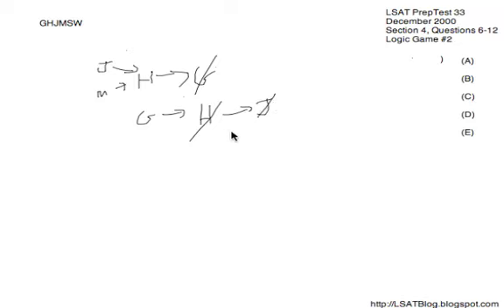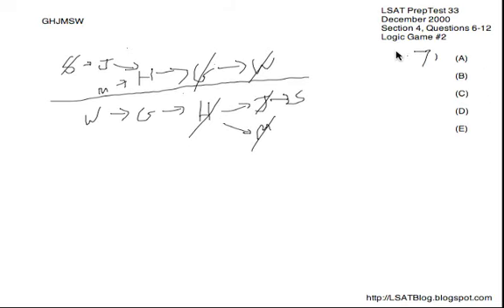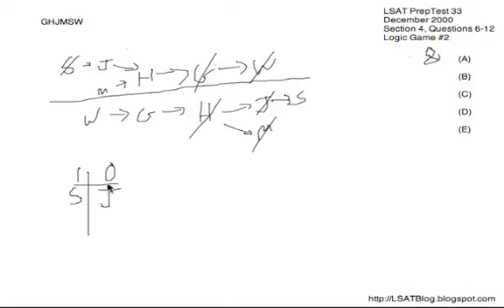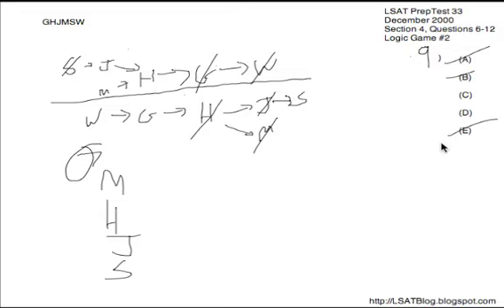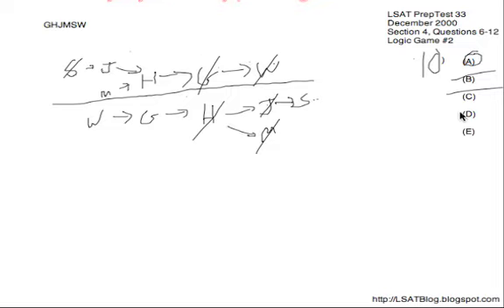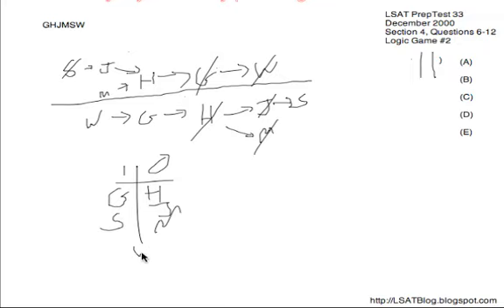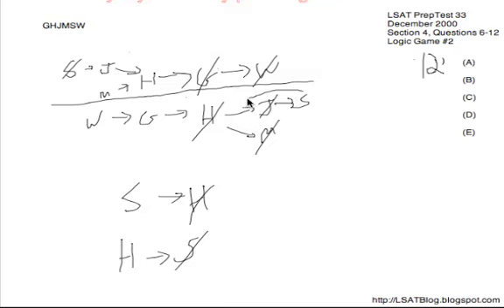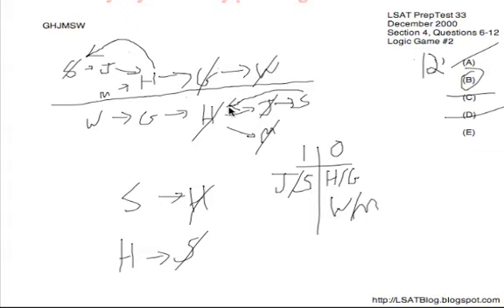LSAT Blog - PrepTest 33 Logic Game 2 - Birds in the Forest (December 2000)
birds in the forest grosbeaks harriers jays martins shrikes wrens PrepTest 33 December 2000 LSAT

Chapters:
0:00 Setting up the birds in the forest game
1:04 Building the conditional rule chains
2:51 Working through question seven
4:26 Testing valid scenarios for question seven
7:14 Proving the H and G relationship
9:53 Extra inferences from question seven
11:11 Placing G and S in the diagram
15:25 Inferences for question nine